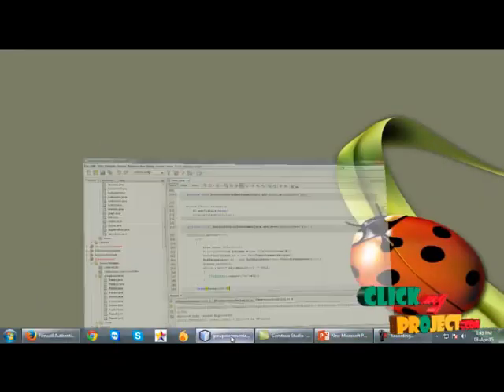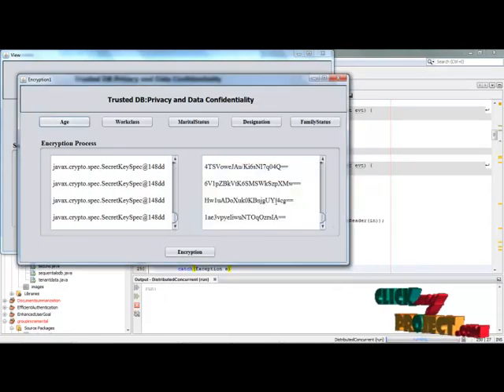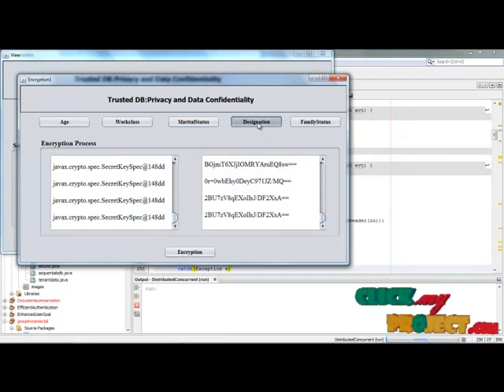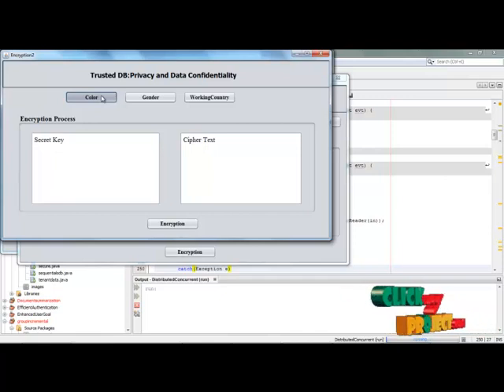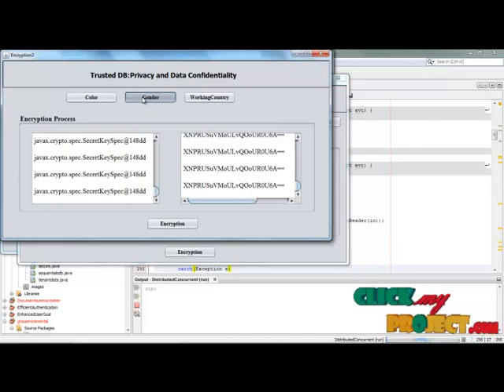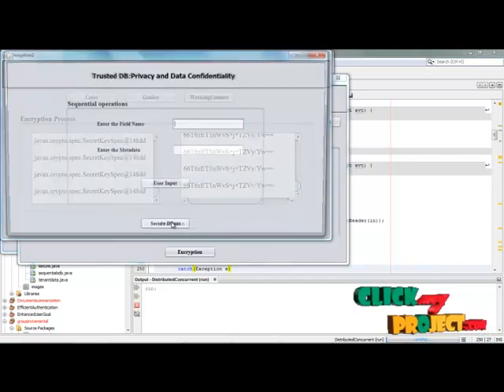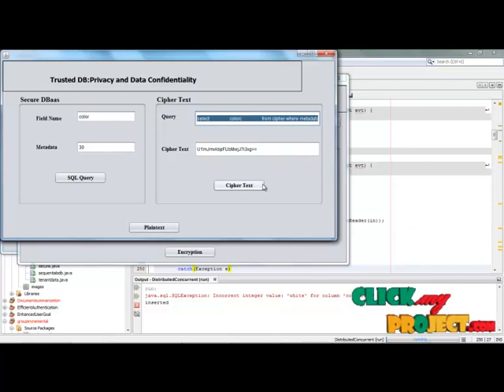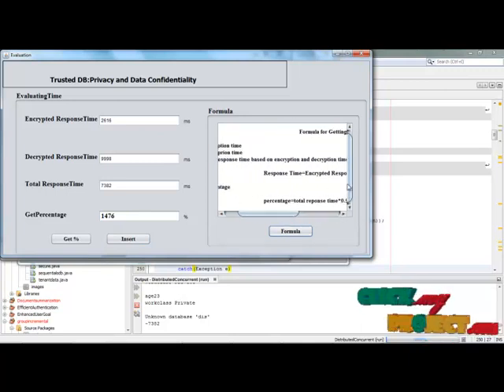Final Year Projects 2015 | Trusted DB Data Privacy And Data Confidentiality